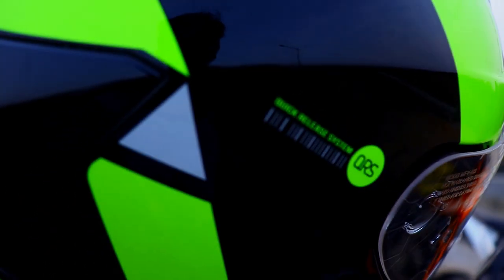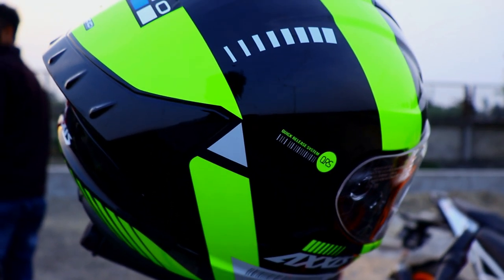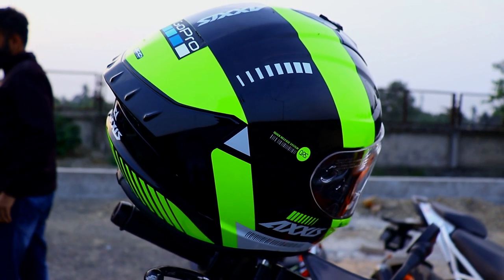Axxis darken😍💚my new riding helmet , thanks to store4 riders 🙏||worth rupees 4k rupees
and guys target 300like 🙏